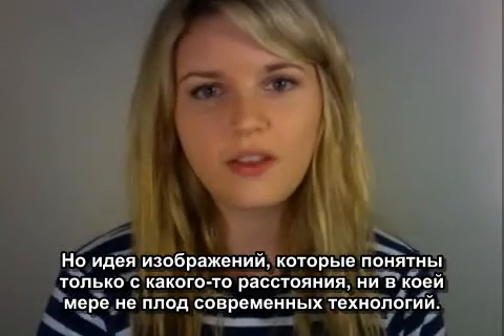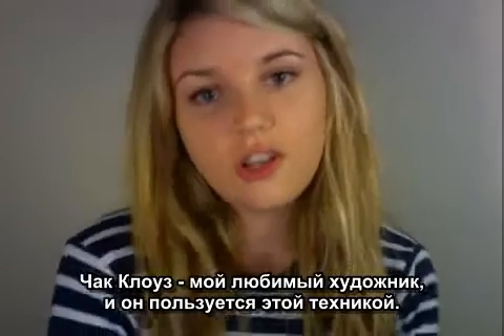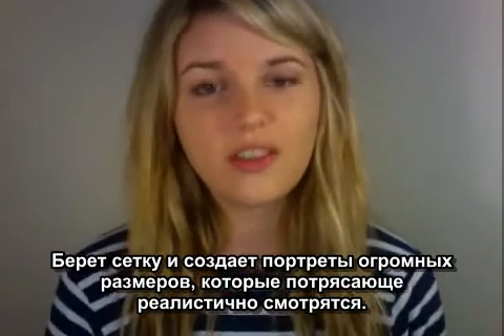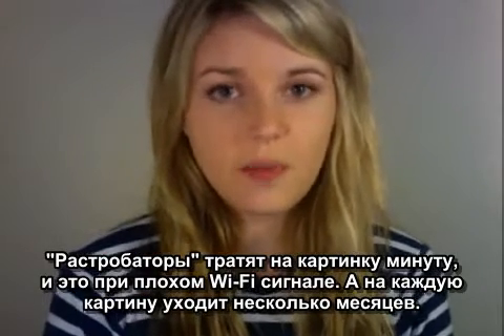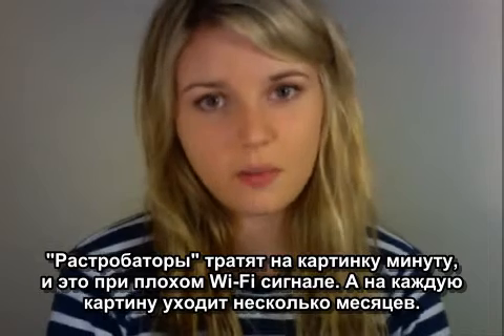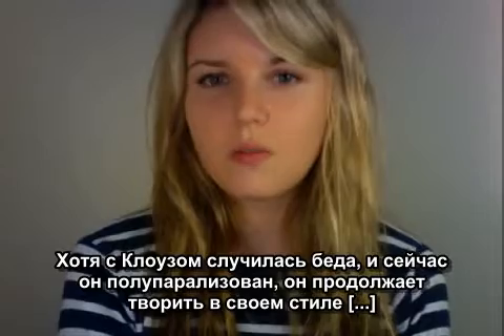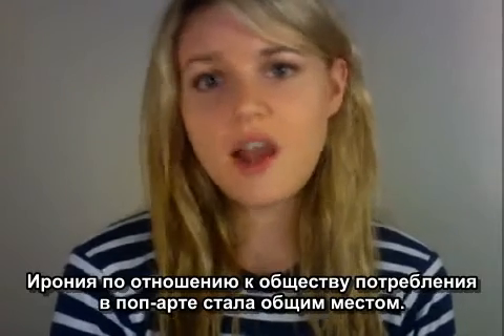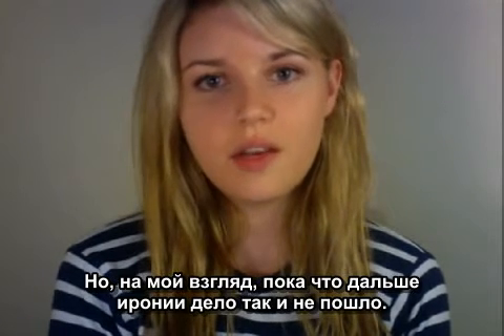RocketBoom - Пиксель-арт - русские субтитры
Выпуск научно-технического видеоблога "Rocketboom" ("Molly and Tangible Digital Art") за октябрь 2009 года, с русскими субтитрами.
В выпуске - об том, как превратить цифровые изображения в предметы искусства

Этот и многие другие
ролики от "Rocketboom" с русскими субтитрами можно скачать
с YouTube, набрав в строке поиска "Rocketboom русские субтитры"